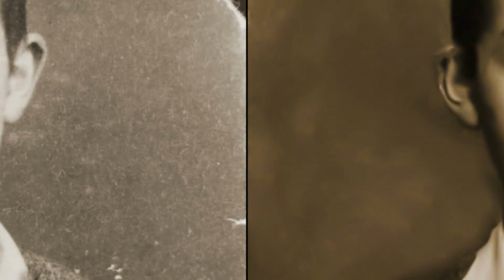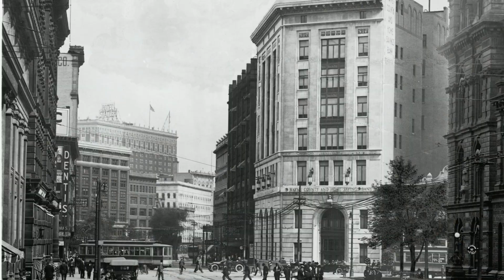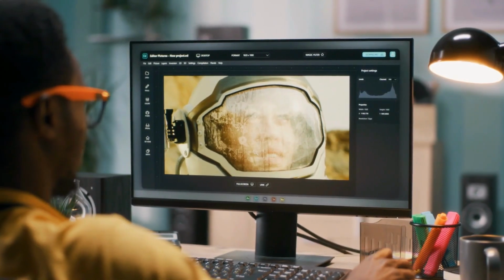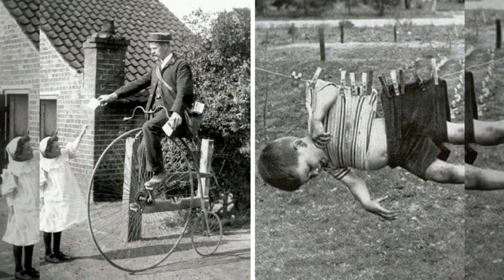Tartaria Decoded: Part 9 - Can We TRUST The Record? VANILLA Skies & Old-World Photo Manipulation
The 19th century was an era of mystery and intrigue when it came to photography and photo editing. In the absence of digital technology, photographers of the time had to rely on more primitive techniques to manipulate images. By hand, they would crop, tint, and retouch negatives to achieve the desired results. But what else did they do? Did they alter the content of the photographs to suit their own agendas? Can we trust the images we have of historical events as a true representation of the past?
By the mid 1800’s, photo editing was shrouded in mystery and secrecy. Photographers of the time were able to manipulate photographs to suit their own agendas, often without leaving a trace. The tools of their trade were primitive and the effects they could achieve were limited.
But what kind of effects did they use? Were they able to add elements that were not present in the original frame? Did they airbrush out certain undesirable elements of a photograph? Were they able to make an image look older or more weathered than it really was? Or, were techniques of the time simply limited to adjusting the brightness and contrast of a photograph?
Through tinting, cropping, and retouching negatives, 19th century photographers could alter the content of a photograph to suit a specific purpose. They could add elements that were not present in the original frame, or airbrush out certain undesirable elements. In some cases, they even altered the color or texture of an image to make it look aged or weathered.
But how far did these manipulations go? Can we trust the images we have of historical events as a true representation of the past? Were they able to edit out entire skies and buildings, making it almost impossible to detect the changes?
Looking back, we can find examples of Colleges of Photography that pioneered the development of techniques for retouching photographs. These college's mission was to teach photographers how to manipulate images in various ways, such as tinting, cropping, and retouching negatives. This enabled photographers to create desired effects, such as adding elements to a photograph that weren't present or altering the color or texture of an image.
They also taught photographers how to airbrush out certain undesirable elements of a photograph. This was particularly useful for retouching images to remove any blemishes or imperfections.
Taught at these colleges, photographers used etching and modeling photo editing techniques to manipulate images in various ways. Through etching, photographers could create a high-contrast, low-relief effect in a photograph by darkening some areas and lightening others. This allowed photographers to emphasize certain details in a photograph, such as facial features and clothing.
Modeling, on the other hand, was used to create a three-dimensional effect in a photograph. Photographers would use this technique to create the illusion of depth by manipulating the light and shadows in an image. This allowed photographers to make an image look more realistic and life-like.
These photo editing techniques were popular among 19th century photographers as they enabled them to manipulate images to suit their own agendas. They could make a photograph look older or more weathered than it really was, or they could add elements that weren't present on the negative.
We can find countless examples of these kinds of images sifting through the historical record. On closer inspection, we can see a number of expertly executed photo manipulation techniques. It seems as if though anything was possible. Just like Photoshop today, these old-world photo shops were able to make someone smaller, change their facial structure, remove blemishes on faces, and even completely crop out objects from their hands, foregrounds or backgrounds. The unfortunate issue we have today is that some of these photos may be taken as a direct and factual historical record. If this is the case, how can we ever decipher between which photos were completely real and which were edited? How can we know how much photo manipulation really took place?